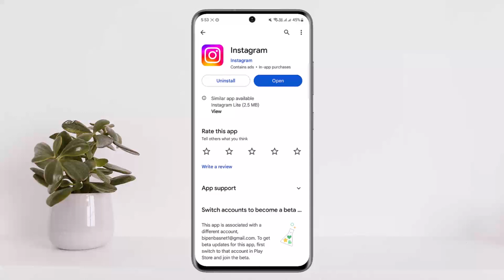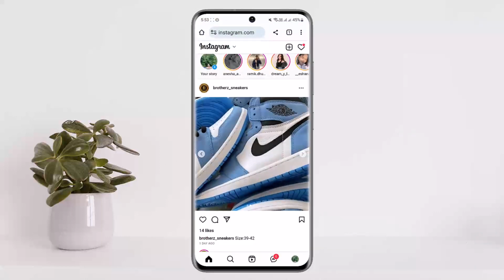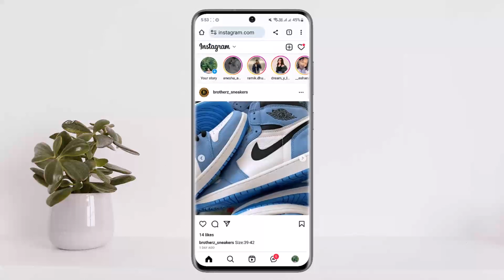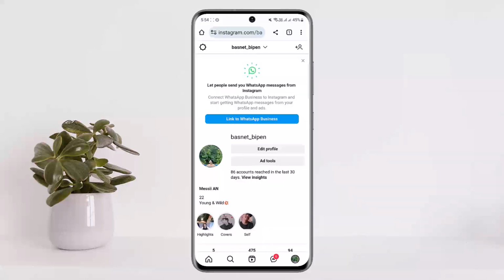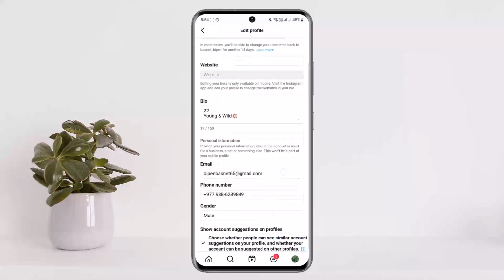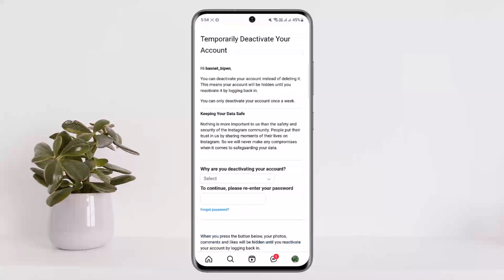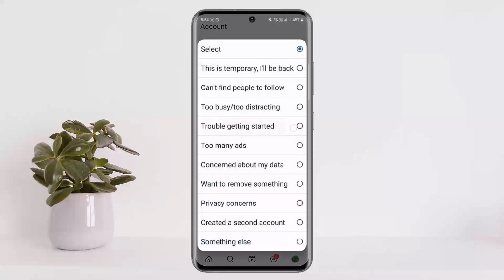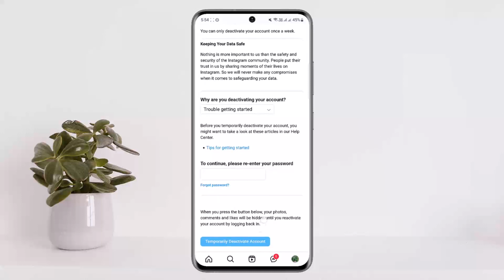How To Temporarily Deactivate Your Instagram Account !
In this tutorial video, I will simply show you how to deactivate Instagram account. So just make sure to watch this video till the end.

~ Video Chapters:
0:00 Introduction
0:11 Deactivate Insta Account
1:10 Outro